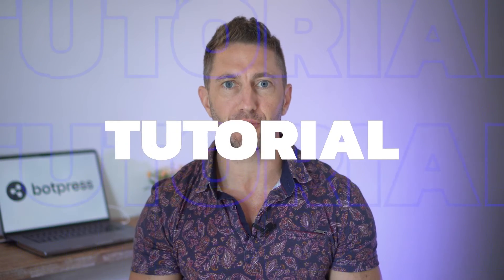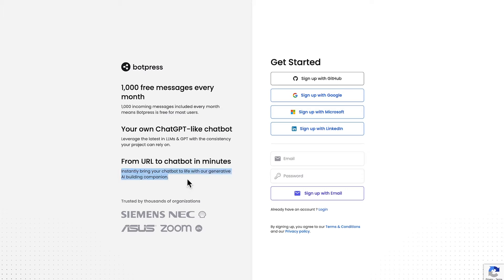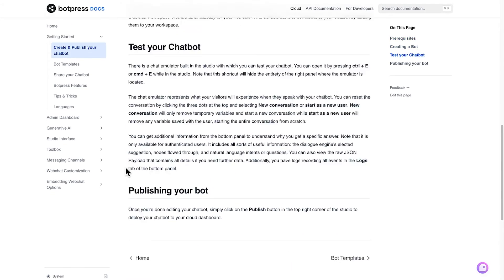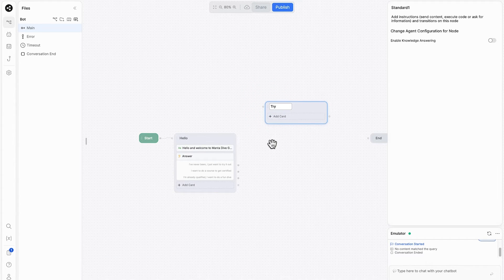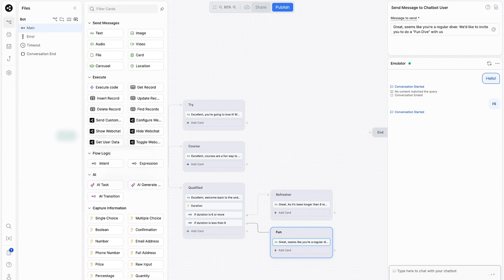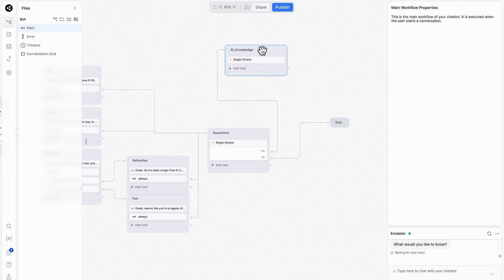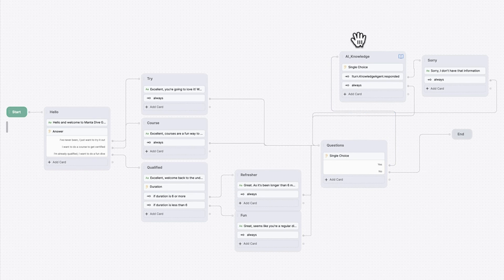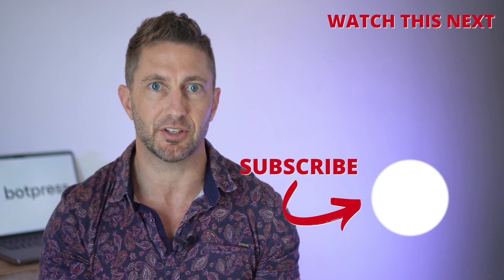FREE AI Chatbot Builder! How to Use Botpress Chatbot Tutorial for Beginners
Botpress AI Chatbot builder is absolutely free to use and deploy! Learn how to build chatbots in this complete AI tutorial for beginners. This botpress in depth tutorial shows how to use the Botpress studio to build AI chatbots using Botpress examples.

The Botpress example case study I will demonstrate is an AI Chatbot assistant for a scuba diving company, which helps people book the right experience for them.

Creating a chatbot with Botpress is a simple and intuitive process that can be accomplished by both technical and non-technical users. With a few straightforward steps, you can quickly set up your chatbot and start enjoying its benefits. You can use the Botpress automation to link your Chatbot to the whole internet, or just one website. This turns the Chatbot into an AI Chatbot.

Enjoy this Botpress Chatbot tutorial!

⏱️  CHAPTERS FOR "How to Build AI Chatbots with Botpress"  ⏱️

0:00 How to make a Chatbot tutorial
0:48 How to create Botpress account
1:55 Botpress chatbot tutorial overview
2:29 Step 1: How to make a Chatbot in Botpress
3:09 Botpress getting started guide
3:37 How to build in botpress
4:05 Step 2: Create a node
5:05 Step 3: Create a path tree
5:41 Step 4: How to use expressions
6:51 Step 5: Test the Chatbot as you go
7:22 Step 6: Create a question node
8:13 Step 7: Create AI Knowledge Base node
9:15 Step 8: Code the AI Knowledge Base node
10:03 Botpress Chatbot Tutorial Big Picture
10:31 Step 9: Test the Botpress Chatbot
11:27 Step 10: Publish the Botpress Chatbot
11:35 Why use an AI Chatbot with Botpress
11:54 What to do next

In this video you will learn:
- How to build chatbots
- How to use botpress
- Complete AI Chatbot Tutorial for Beginners
- how to build ai chatbots
- how to build in botpress
- how to make botpress chatbot
- how to make a chatbot
- chatbot tutorial for beginners